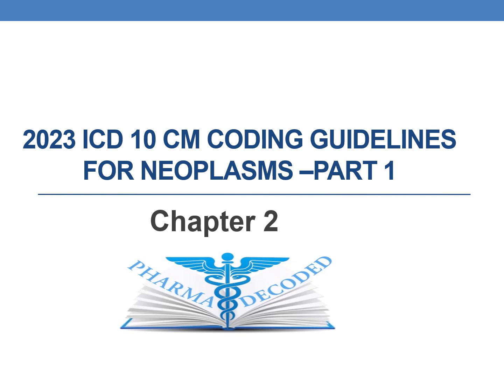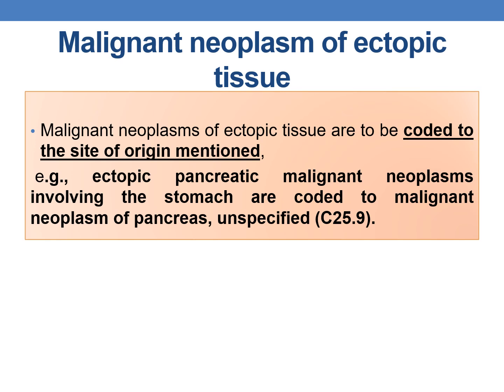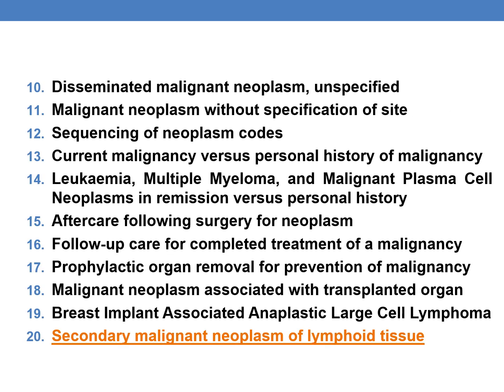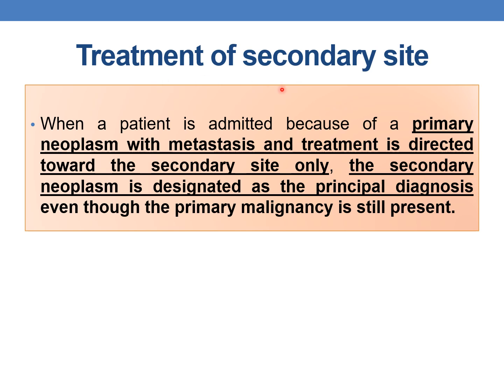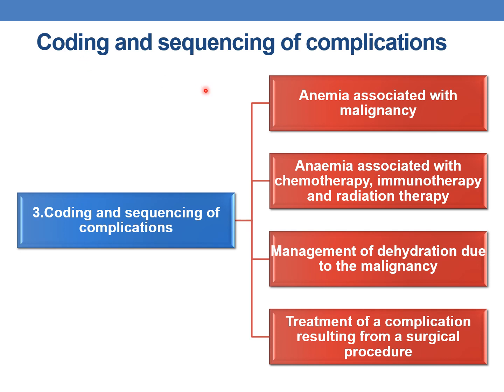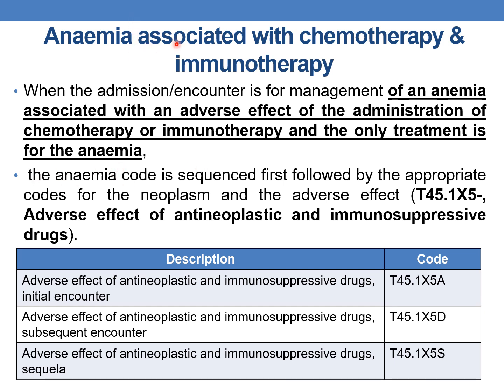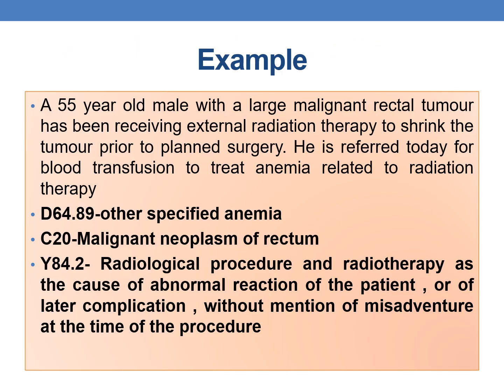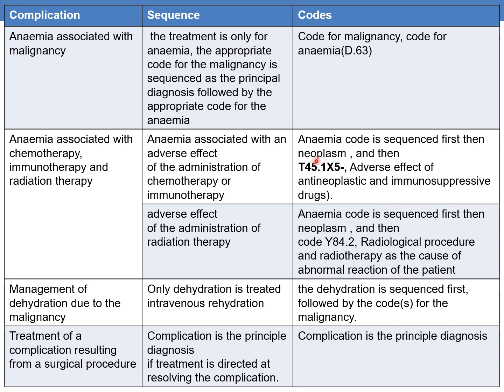2023 CODING GUIDELINES FOR ICD 10 CM chapter 2 Neoplasms C00 D49 Part 1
2023 CODING GUIDELINES FOR  ICD 10 CM  chapter 2 Neoplasms C00 D49   Part 1